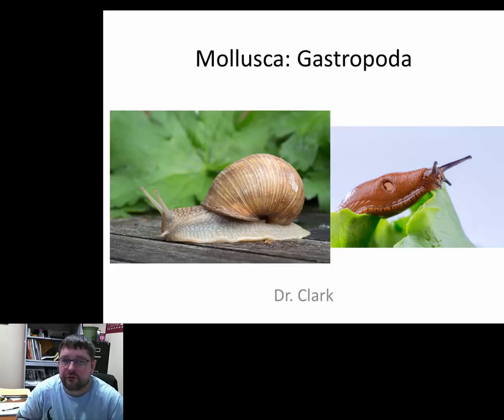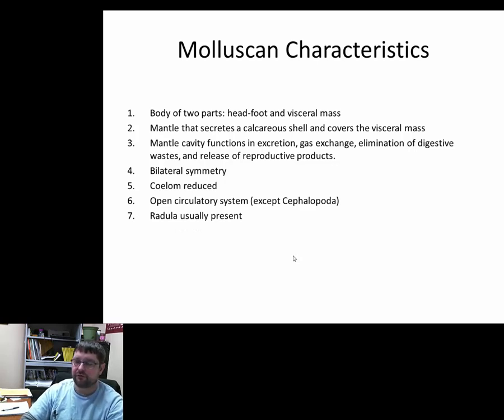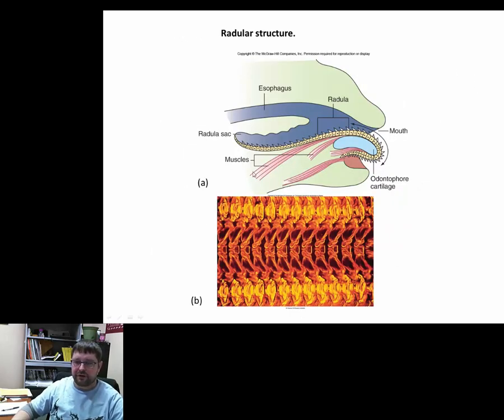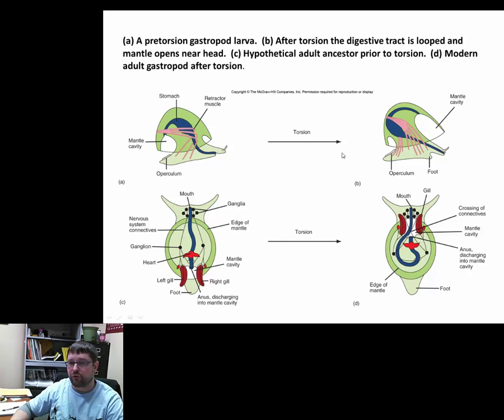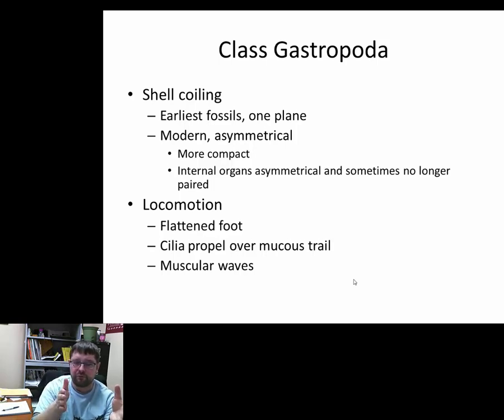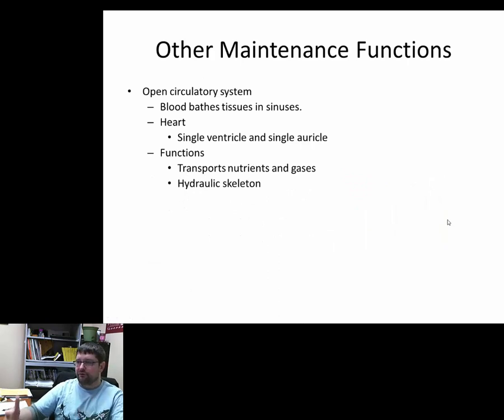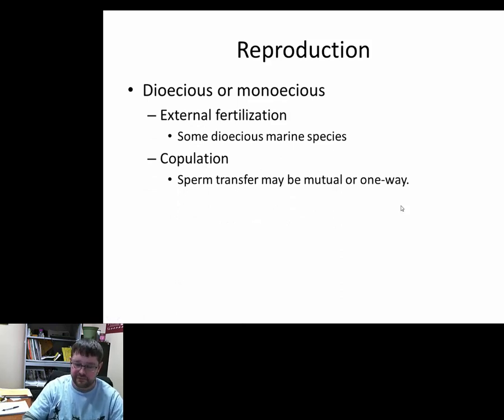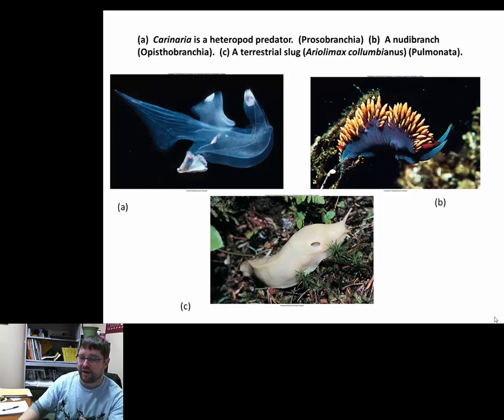Mollusca- Gastropoda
Brief overview of the phyla Mollusca and the class Gastropoda.